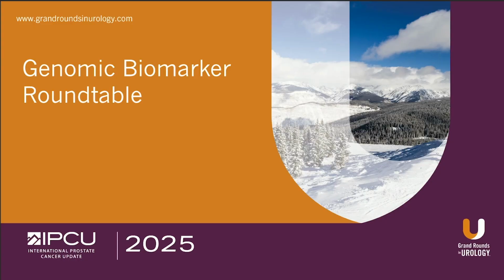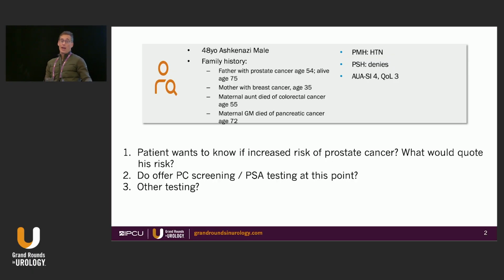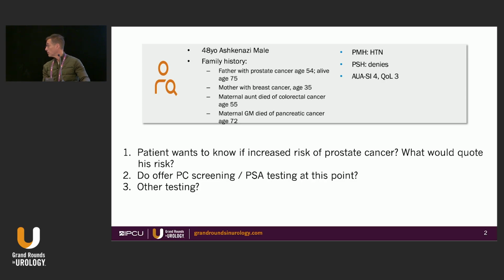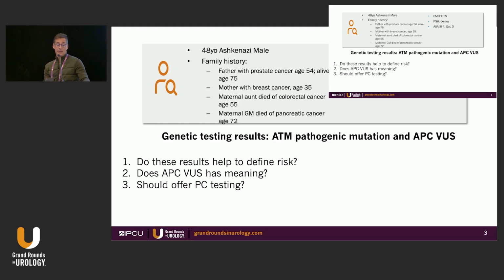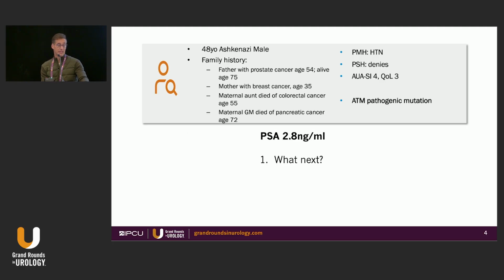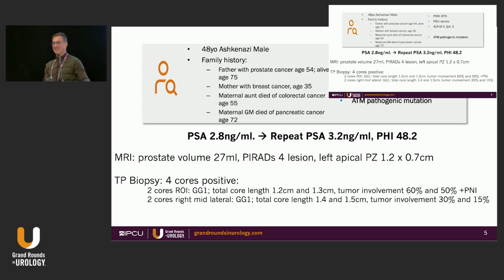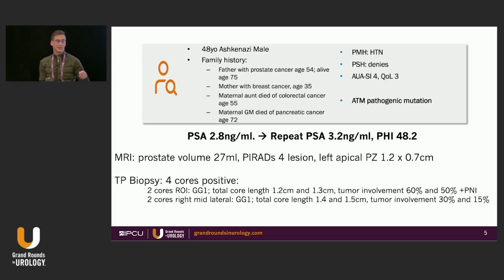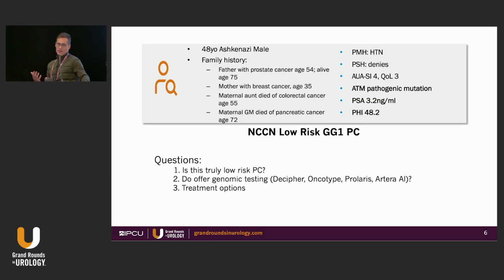IPCU 2025: Genomic Biomarker Roundtable with Dr. Gomella and Dr. Helfand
In this 22-minute discussion, Leonard G. Gomella, MD, FACS, Thomas Jefferson University, Philadelphia, Pennsylvania, and Brian T. Helfand, MD, PhD, NorthShore University Health System, Evanston, Illinois, discuss the evolving role of genetic testing in prostate cancer risk assessment and management.

Dr. Helfand highlights the resurgence of SNP profiling, and how polygenic risk scores now allow for more precise risk stratification across various ethnic groups to improve personalized care strategies. He underscores the importance of genetic counseling and shares a case study illustrating the nuanced decision-making process for genetic testing, screening, and risk management. This detailed presentation offers valuable insights into integrating genetic data into prostate cancer care and illustrates its growing relevance in precision medicine.